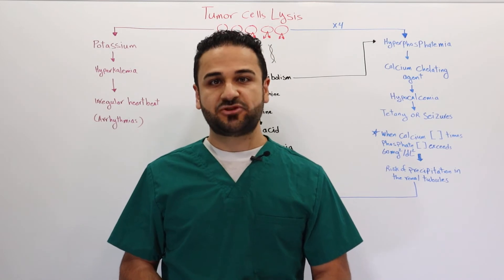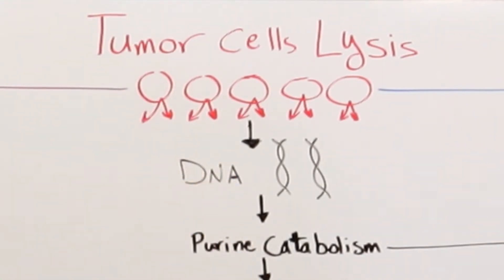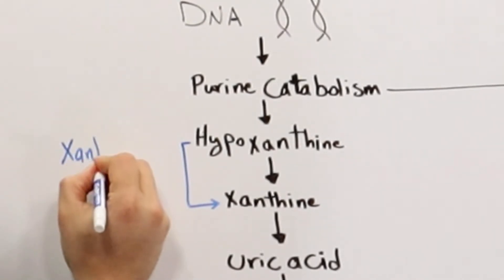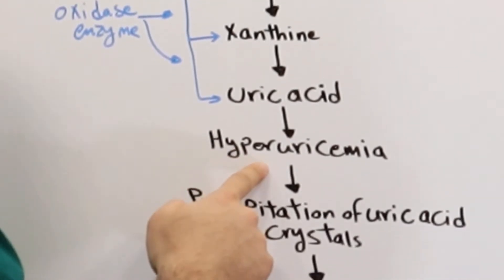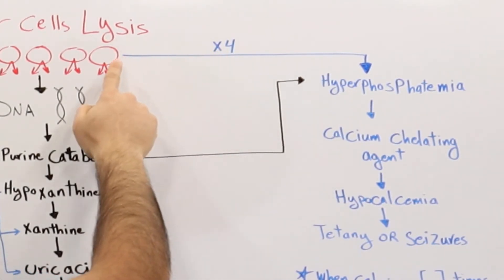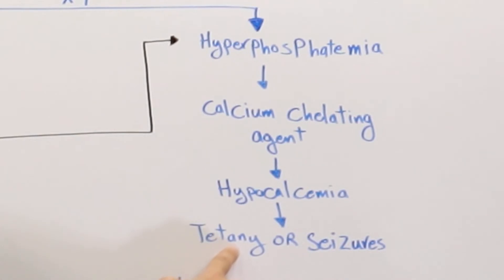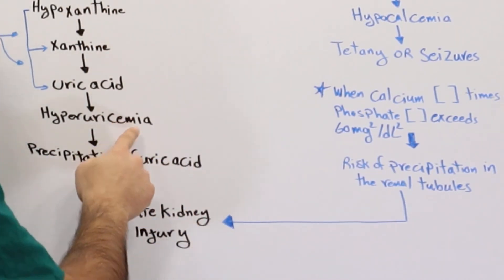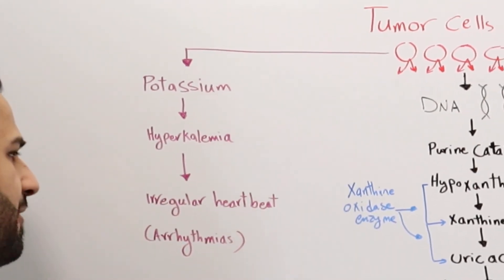Tumor Lysis Syndrome (TLS) - Simply Explained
This lecture goes over Tumor Lysis Syndrome (TLS), which is a medical emergency and how it lead to different pathways.